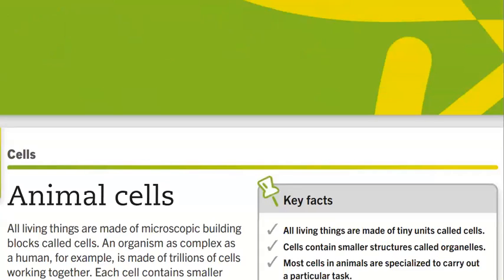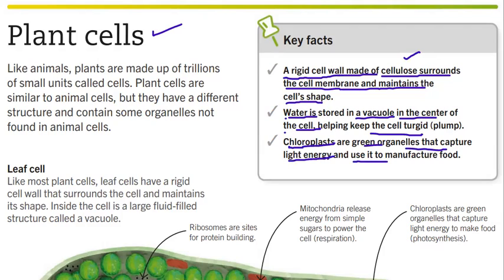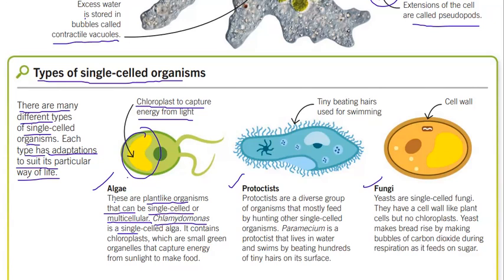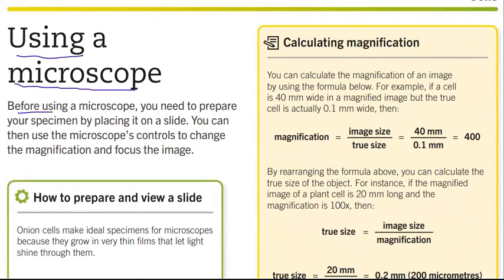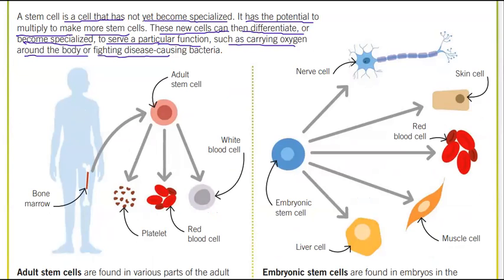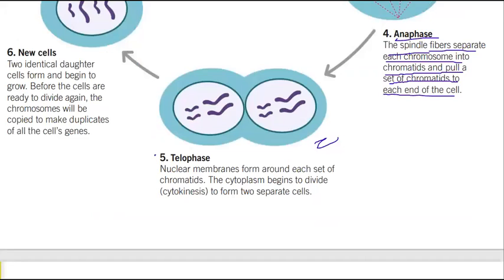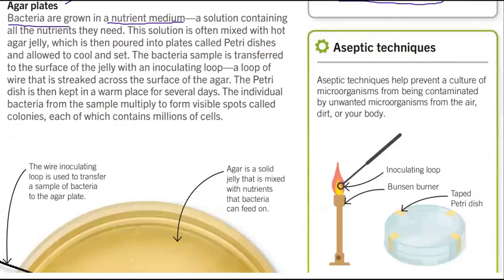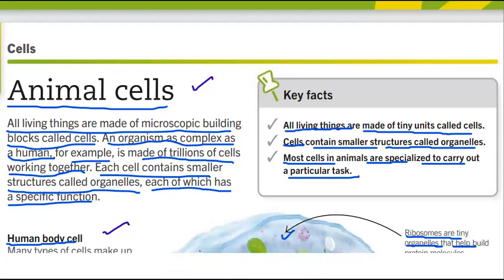CELLS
Biology for all high school, +1 , +2 students